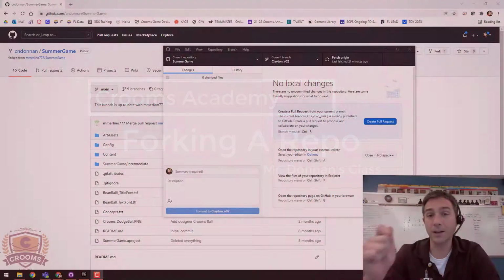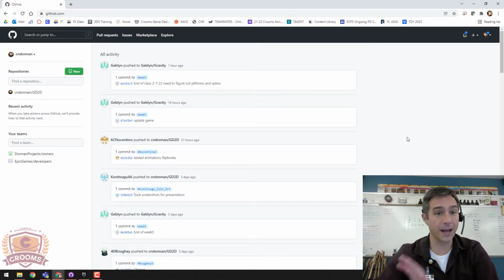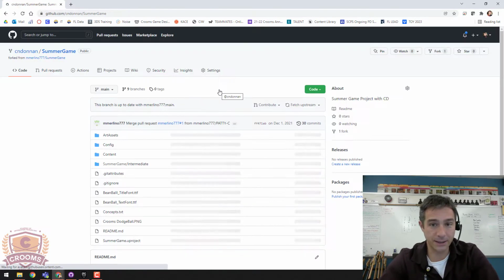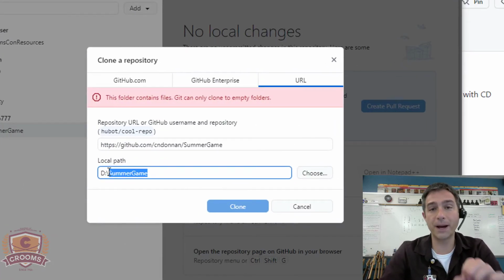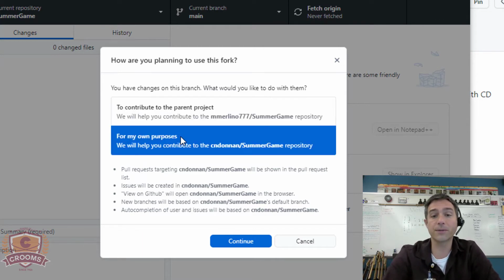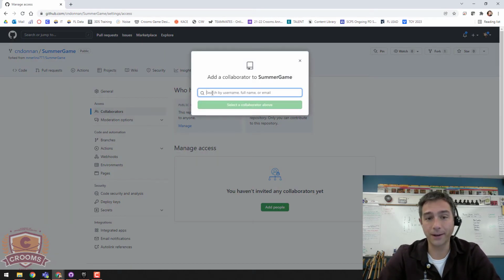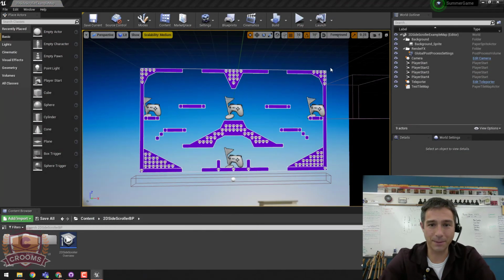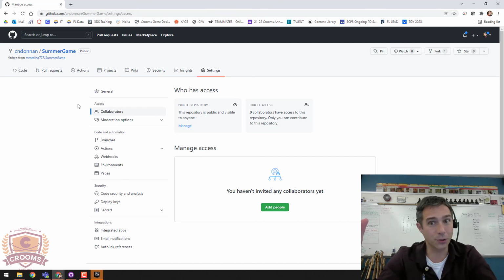Forking Repositories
This video shows how to fork the GD2D repository into your own copy that you can use as the base for your game.